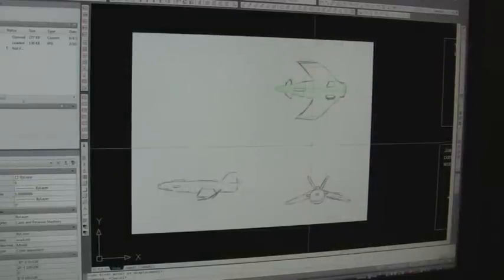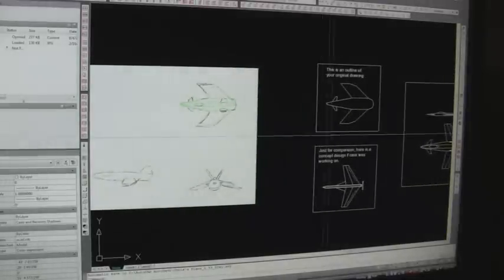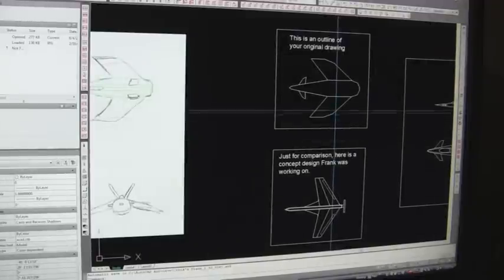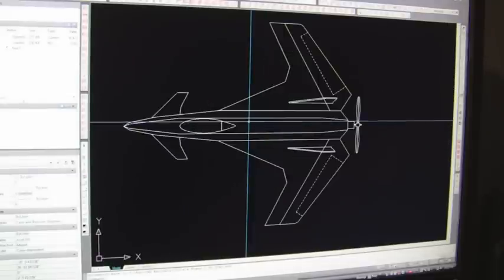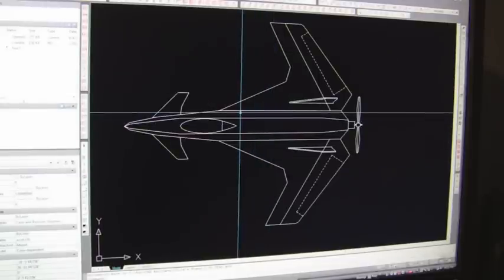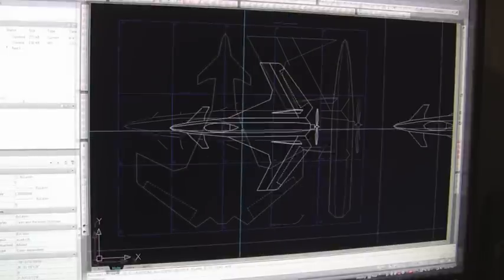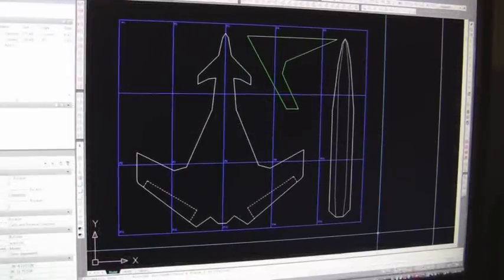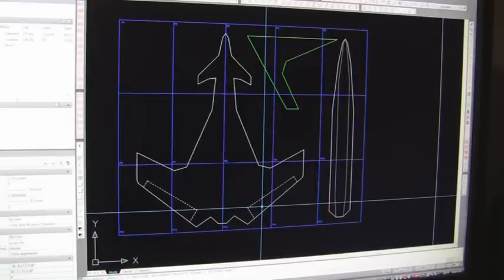Part 1 - Experimental RC Plane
This is the introduction video to my new project for an experimental forward swept wing RC Plane. My Friend Chris Malysiak had the original idea for the plane and we worked together to refine it and make the final plan that I am working from. We are not sure how good it will fly , but figure we will give it a shot and see what happens.
Also we are now announcing our new Monthly Drawing/Giveaway to thank our subscribers!
We wish we could give a prize to everyone,
but we can afford to give ONE prize a month.
So if you would like to be entered in our drawing,
you must :

with "your YouTube name" in the email.
and "June 2009 Drawing" as the Subject.
(ONLY SEND ONE EMAIL, multiple emails will
not be counted)

Drawing will be held during the last week of each month. We will contact the winner by email and also annouce the ONE winner in a video shortly after.